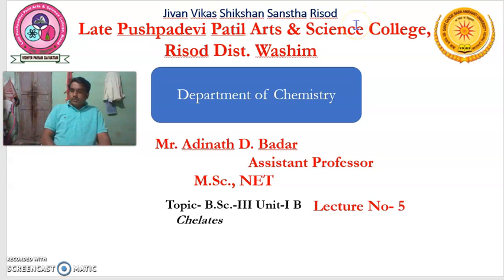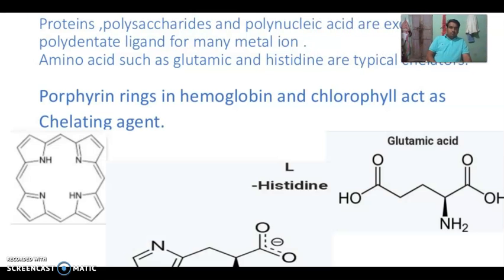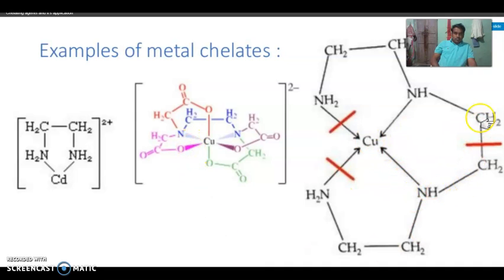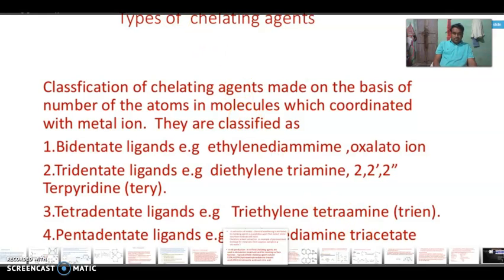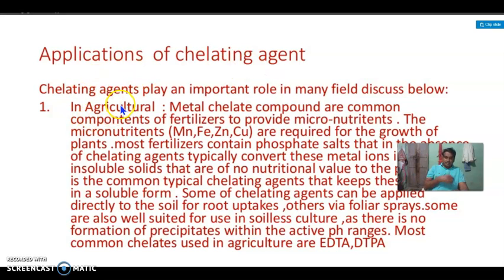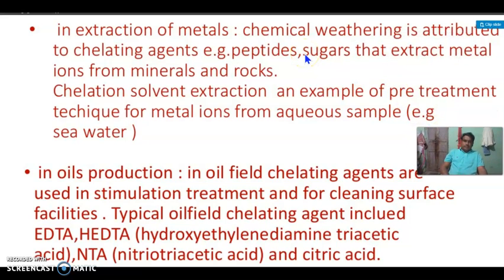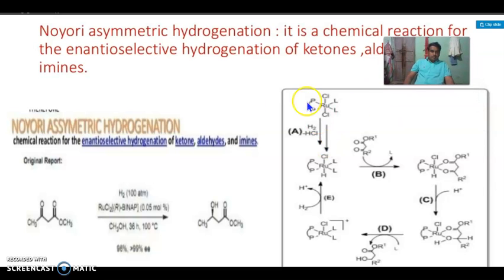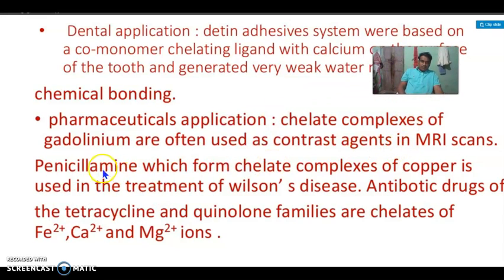Chelating agent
B.Sc III  Unit I B